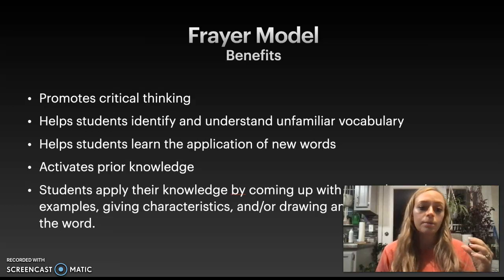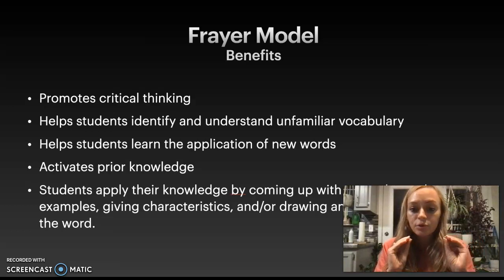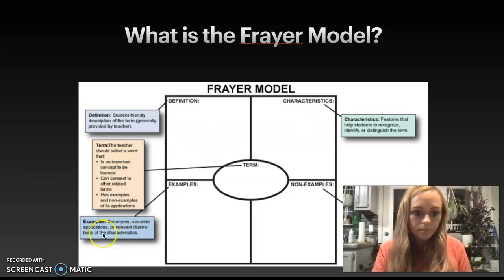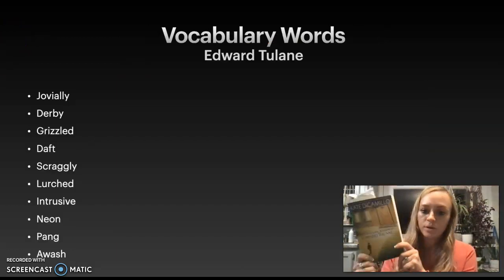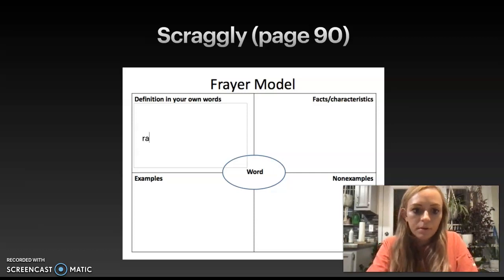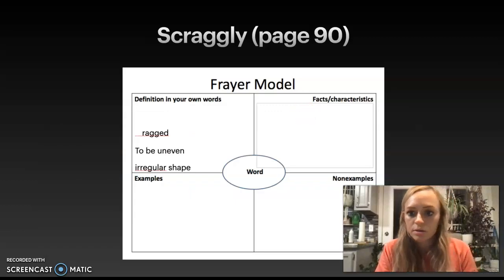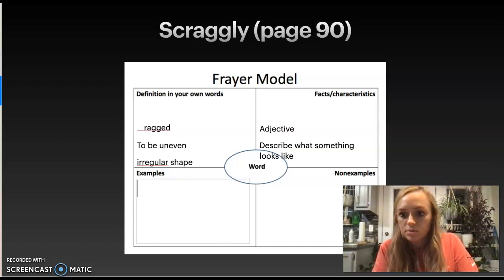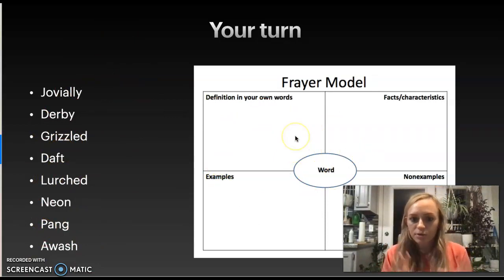Frayer Model: The Miraculous Journey of Edward Tulane